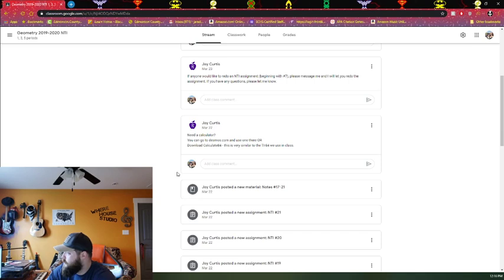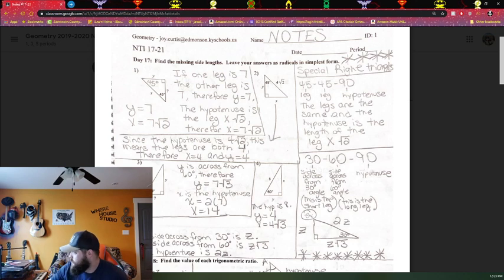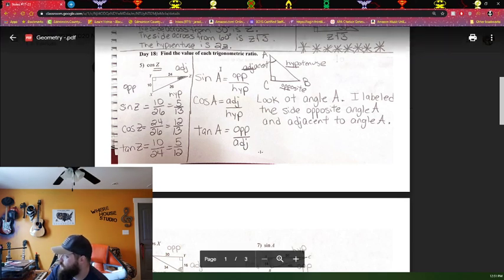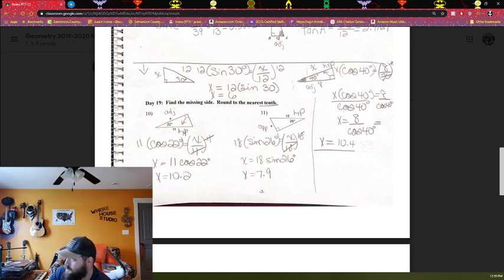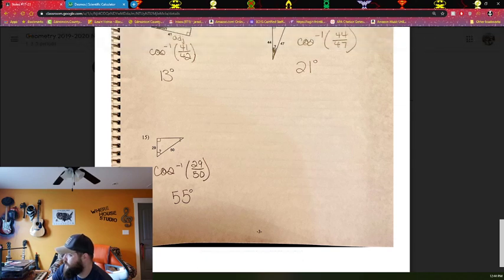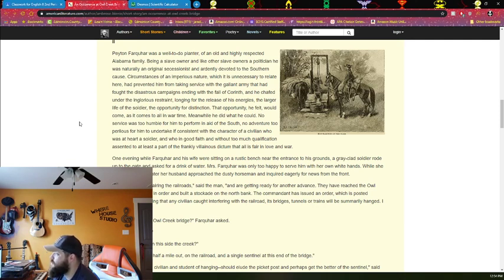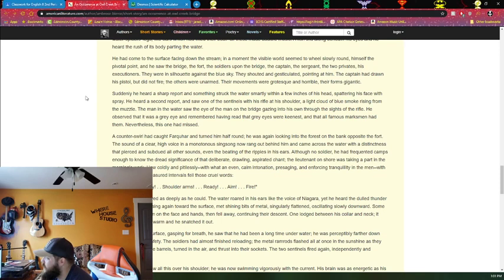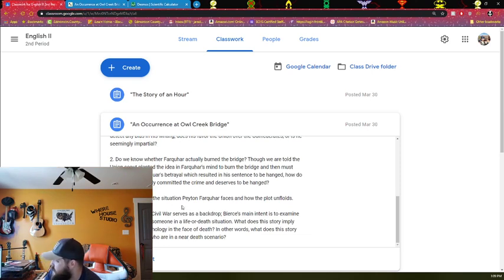NTI Live 4/1- Geometry Days 17-21 and English II "An Occurrence at Owl Creek Bridge"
I apologize for the echoing sound. The problem is now fixed and it will not be like this from now on.